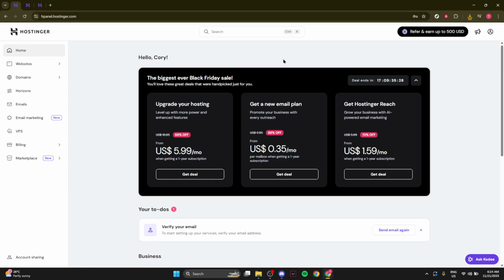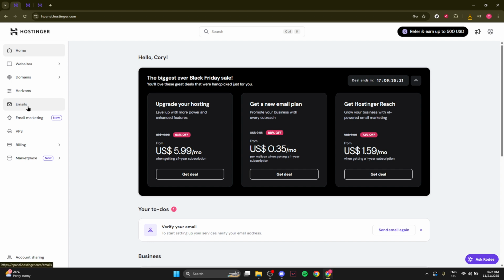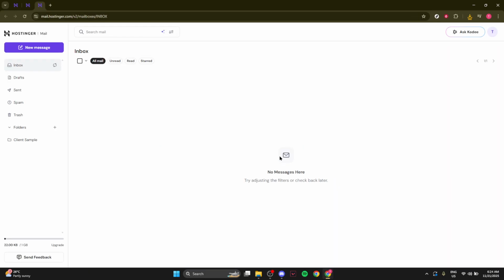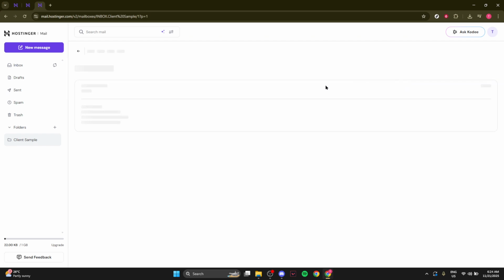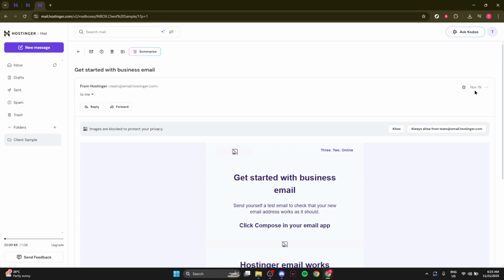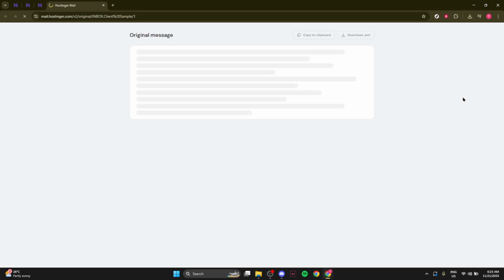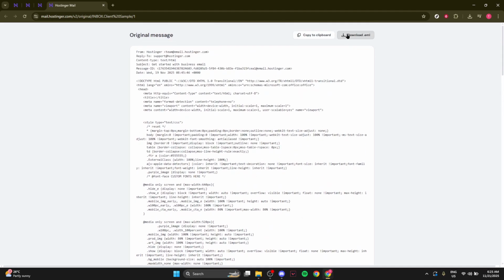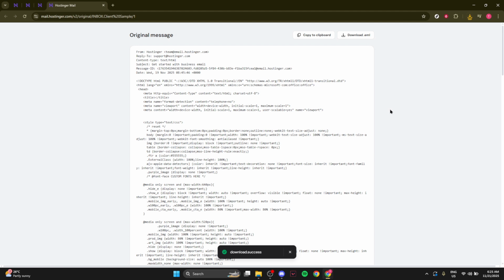How To Export Emails From Hostinger [2025 Guide]